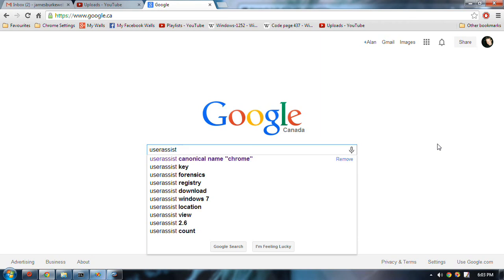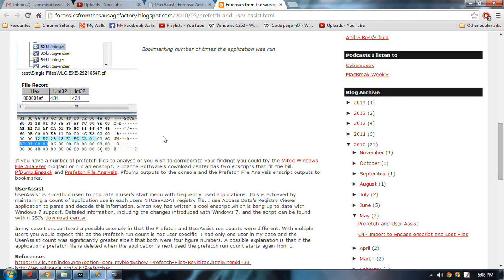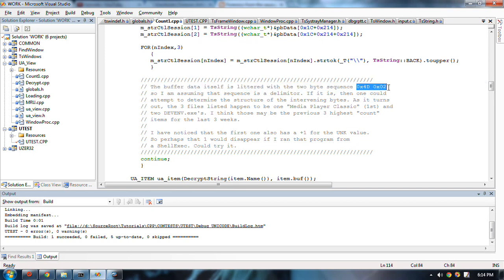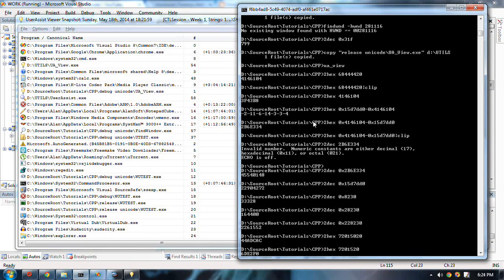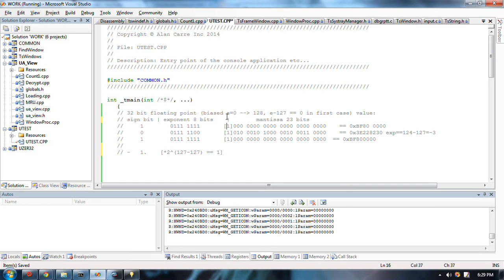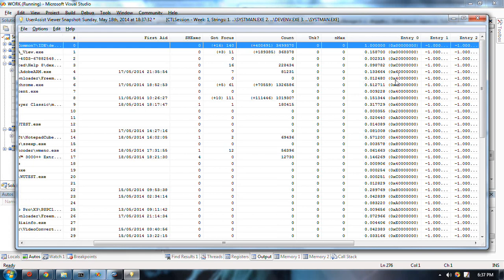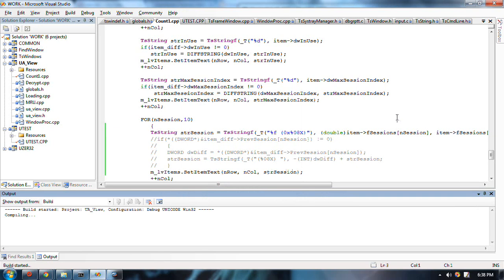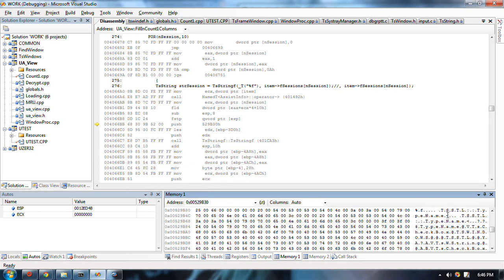I am the only person in the world that knows! : C++ Tutorial #218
Yes, I have deciphered pretty much the entire UserAssist structure! Funny array and all! And so ...

[begin bragging]
that makes me the only person in the world who knows what that structure is! (besides the engineers at MS)

[/end bragging]

(except, of course, those *very* few that will watch this video - a very small club indeed!).

The mystery is a mystery no longer! It all makes perfect sense (with a few outstanding bits and flags naturally).

- A